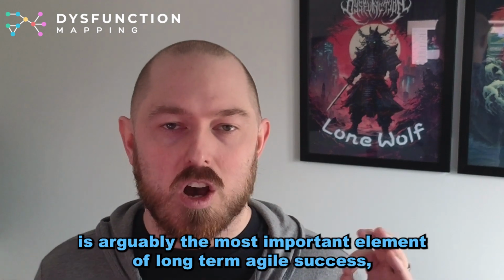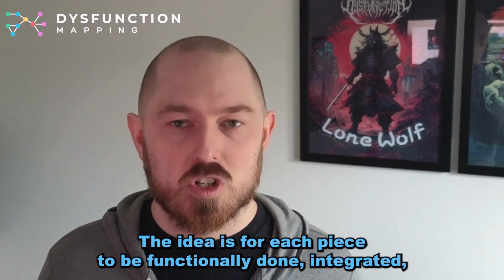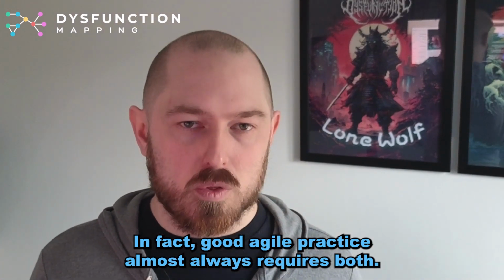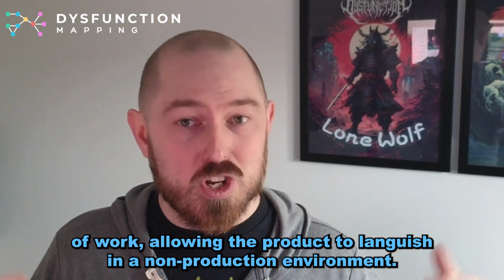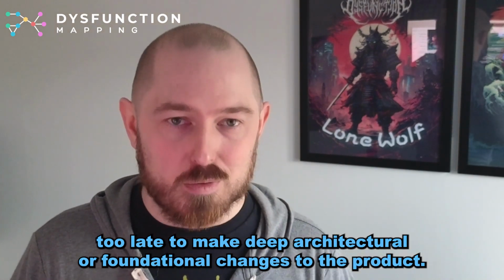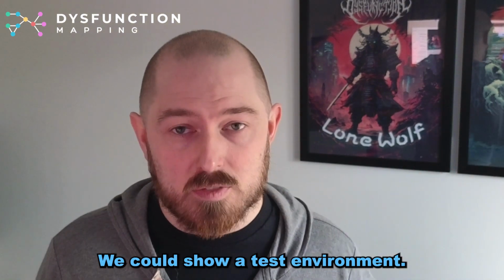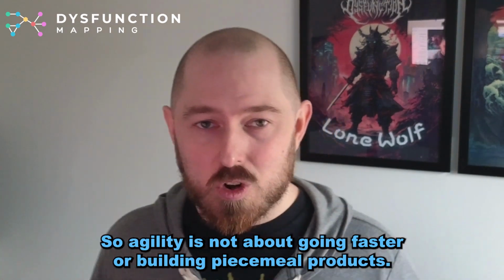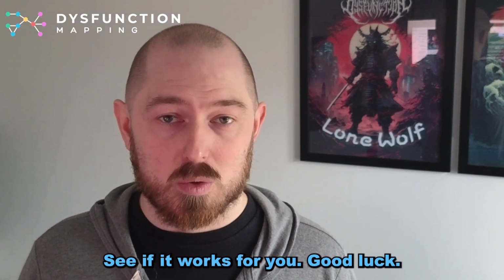Honest Agile Ep. 4: Why Incremental Delivery Matters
This video gives a brief rundown of incremental delivery, why it matters, and how it's different from (but often supports) Iterative development.

Many organisations never achieve the benefits of agility because they don't seek to deliver incrementally and get the rapid, transparent feedback it creates.

If you're struggling to get your leaders so see the value of delivering a real product increment more often, try sending them this short introductory video!